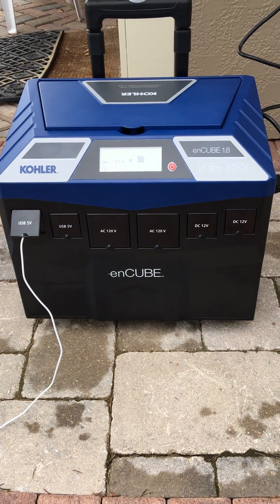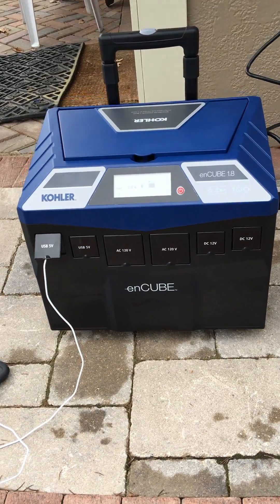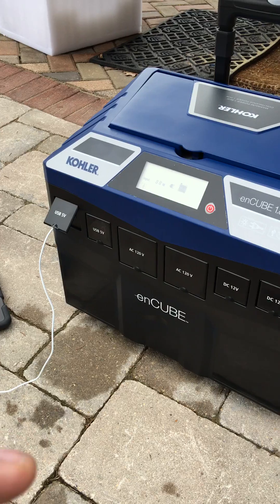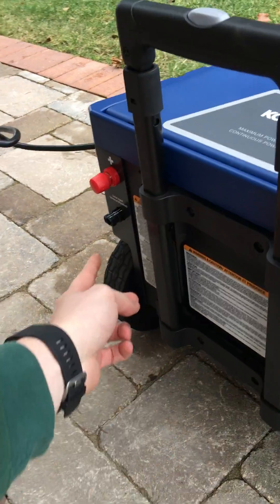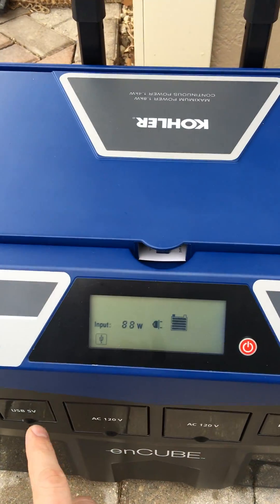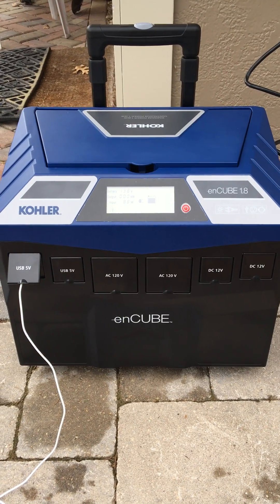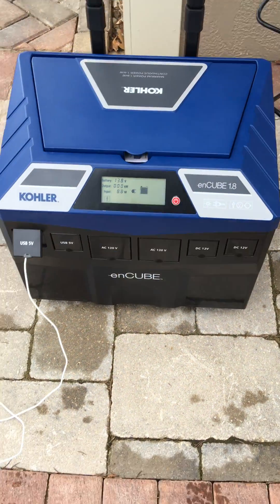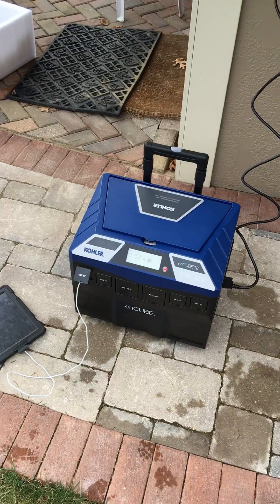Kohler enCUBE Overview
This is a new emission-less generator from Kohler Power Systems. The video is just a brief overview of the product and suggestions for possible use.